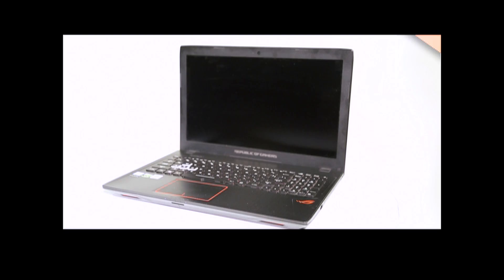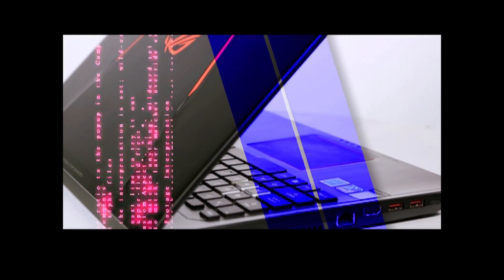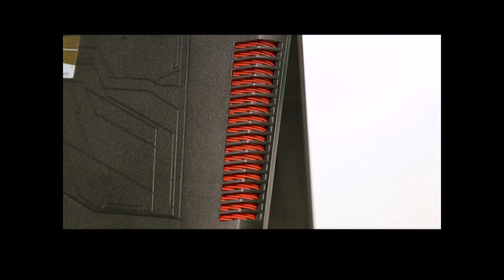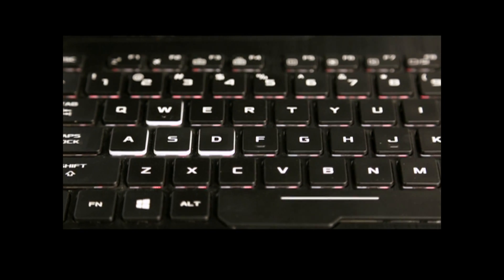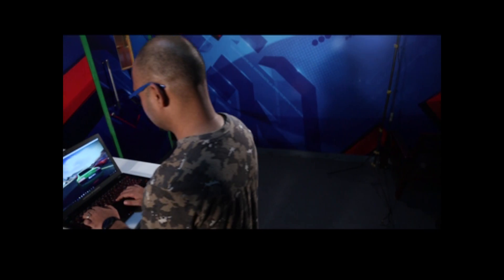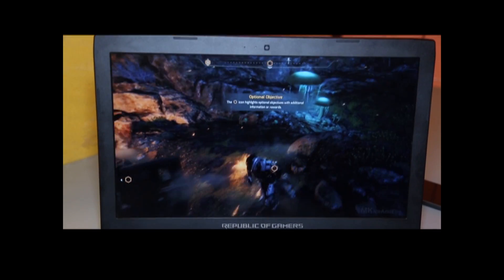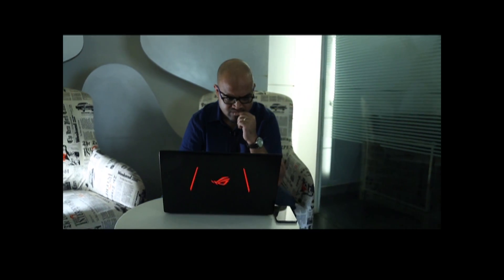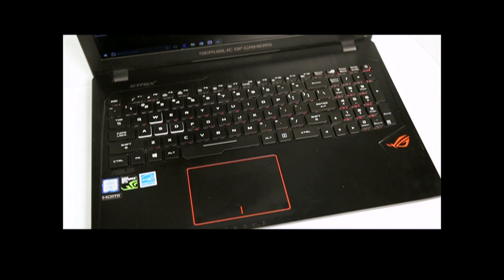Asus GL553VE Gaming Laptop Review | Budget Gaming Laptop features and specifications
The GL553VE is big and heavy, weighing in at 2.8kg, but it’s not a lightweight device. The lid features a really thin, flexible top cover that you can depress with a finger. The keyboard area is also similar to other lightweight devices and I could feel the region flexing as I typed. These areas aren’t critical for the overall build of course, and the rest of the device is very solid. More importantly, the thin areas aren’t brittle, so I don’t think they’ll break easily.
Here, we present to you the best gaming laptop for the game lovers.
Watch the video to know more about the awesome feature of the laptop.